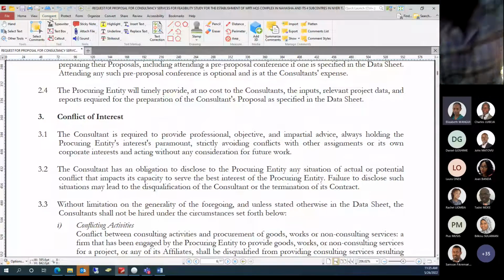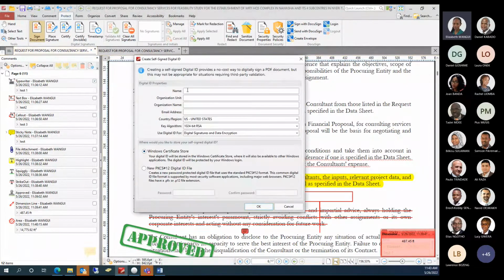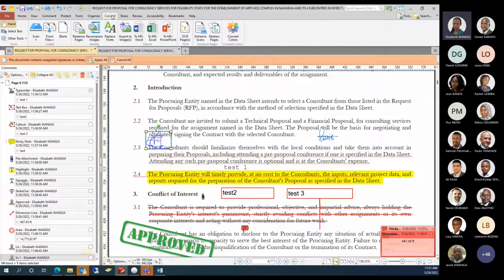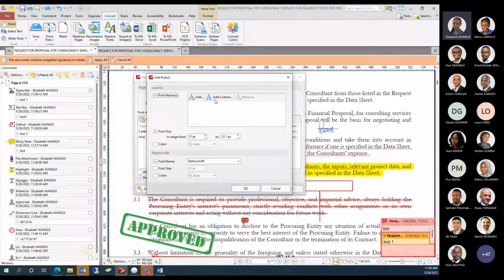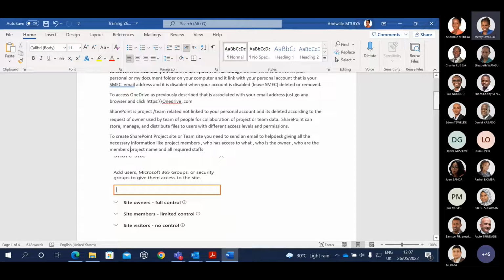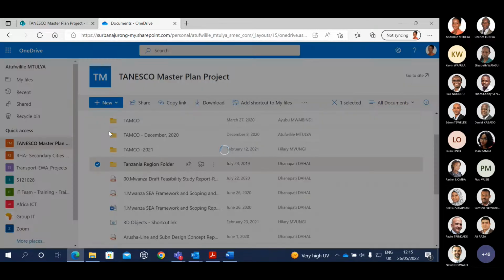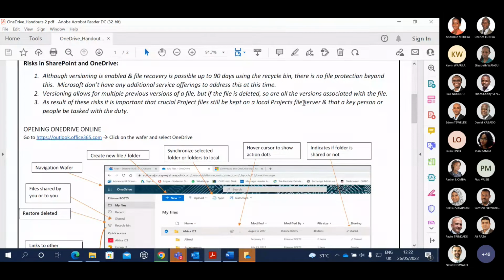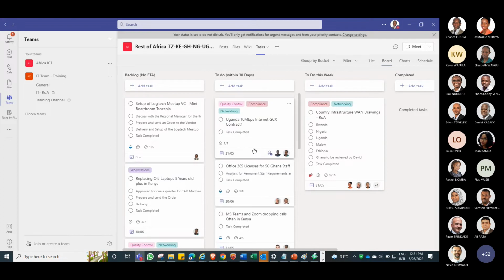PDF Xchange, OneDrive & SharePoint Sites and MS Team Tasks Training May 2022